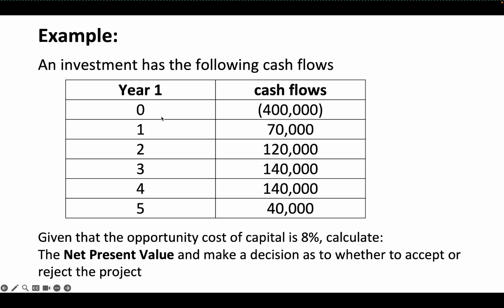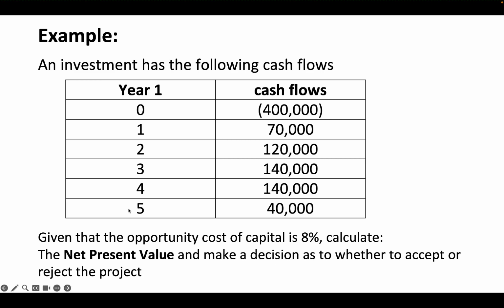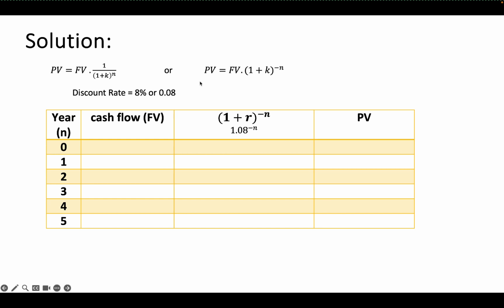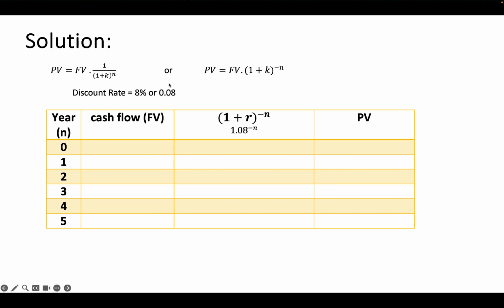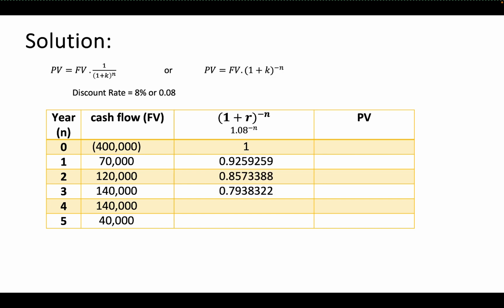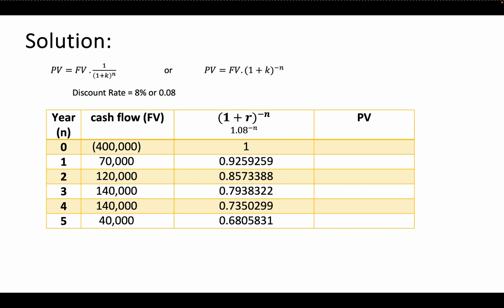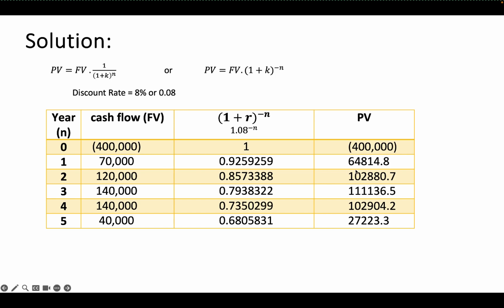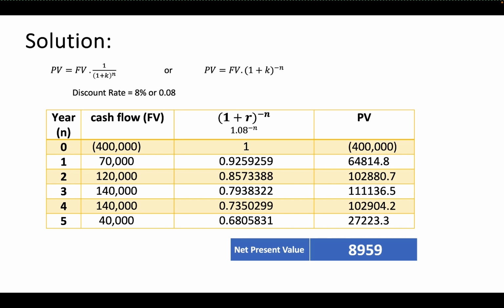How to calculate Net Present Value (EXAMPLE)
Welcome to our tutorial on calculating Net Present Value (NPV) with a practical example! In this video, we'll guide you step-by-step through the process of determining NPV, an essential financial concept used to evaluate the profitability of investments over time. We'll break down the formula, explain key terms, and provide a clear example to help you grasp the concept easily. Whether you're a business owner, student, or simply interested in understanding financial analysis, this tutorial will equip you with the skills to make informed investment decisions. Watch now and enhance your financial literacy!